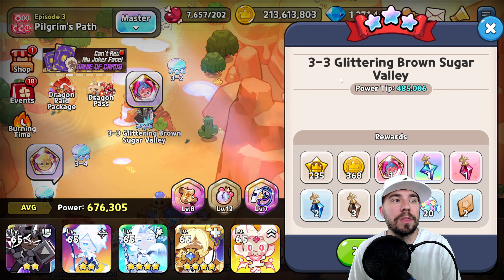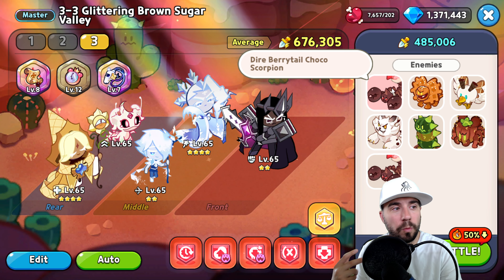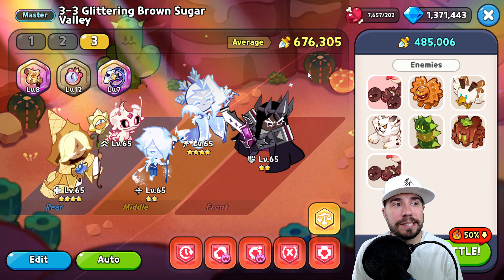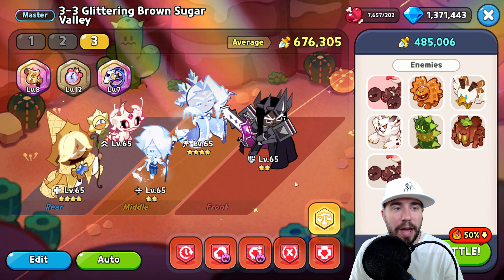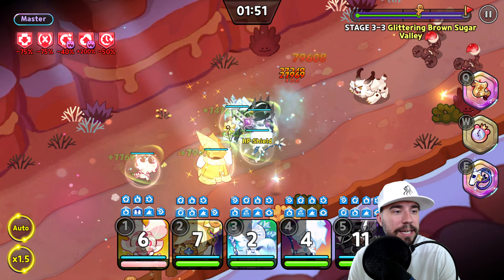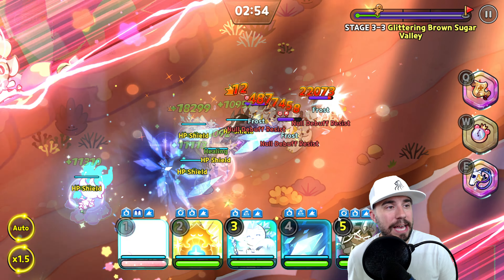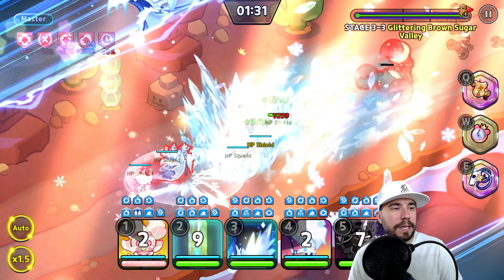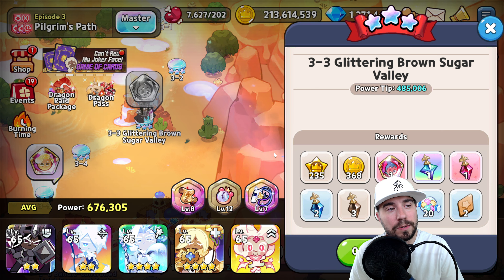STING BACK | 3-3 Master Mode 3 Star | Glittering Brown Sugar Valley | Auto | Cookie Run Kingdom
Intro: 00:00
Master Mode 3-3 Overview: 00:35
Cookie Team to Beat Master Mode 3-3: 02:14
Recap & Final Thoughts: 7:55

Today's episode is a guide for the Cookie Team in order to beat Master Mode 3-3 Glittering Brown Sugar Valley and three star it in Cookie Run Kingdom.  I enjoy creating Cookie Run Kingdom Content.